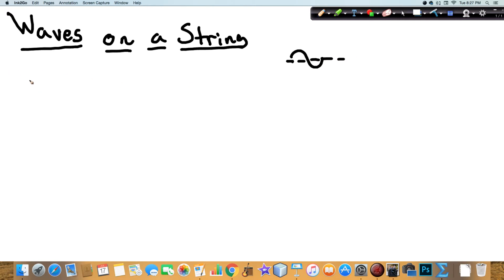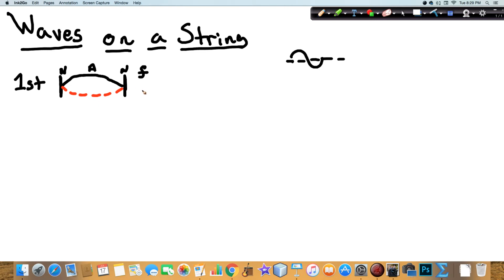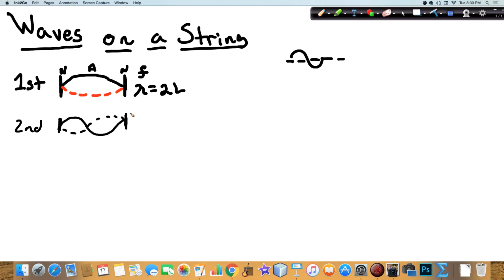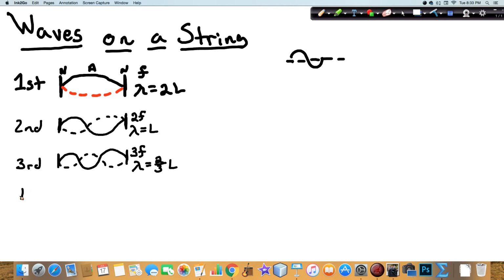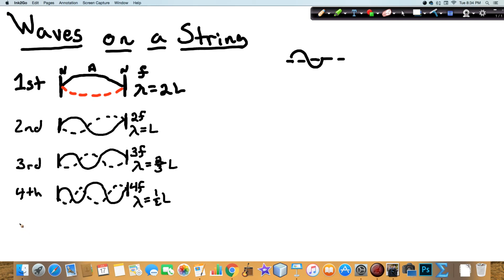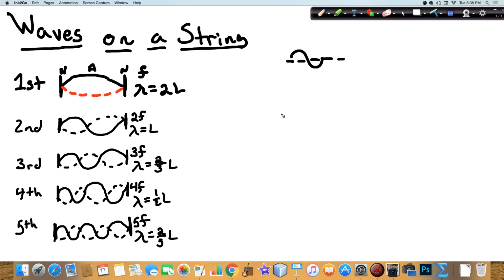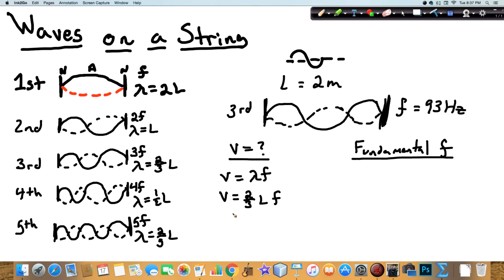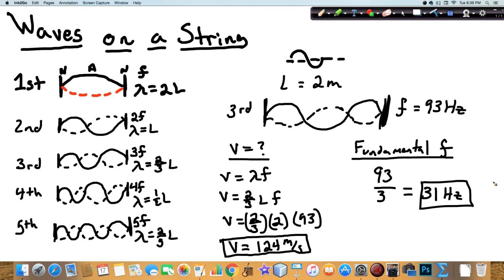Waves on a String and Harmonics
This video explains how you can use the fundamental frequency to find all manner of information about waves on a string with multiple harmonics.